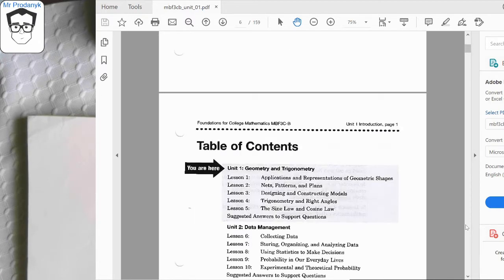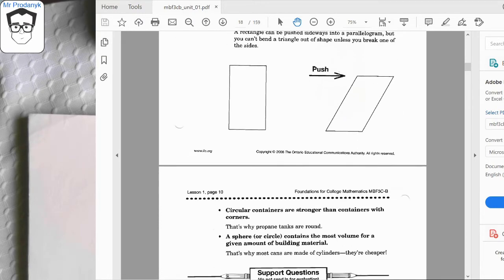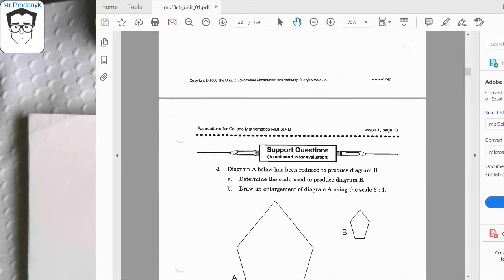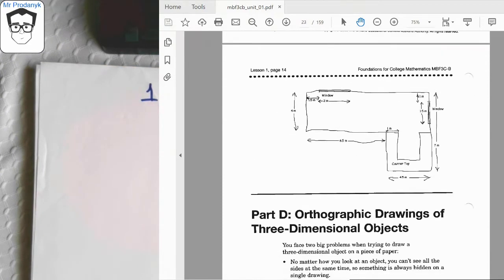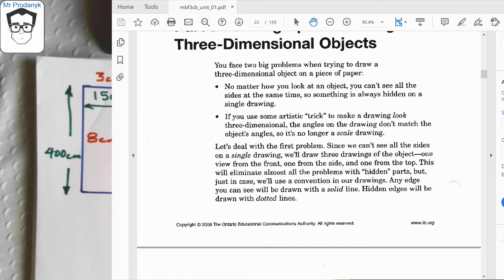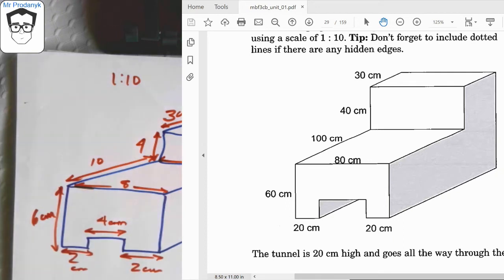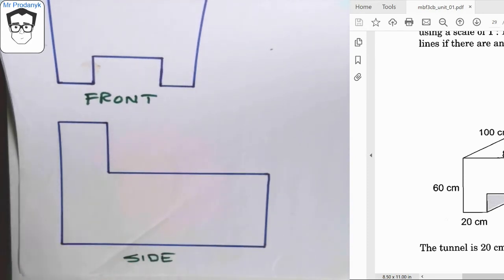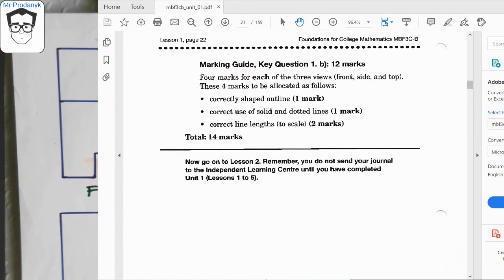MBF3C-B Unit 1 Lesson 1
MBF 3C-B Unit 1 Lesson 1